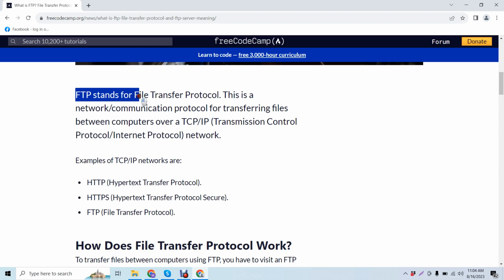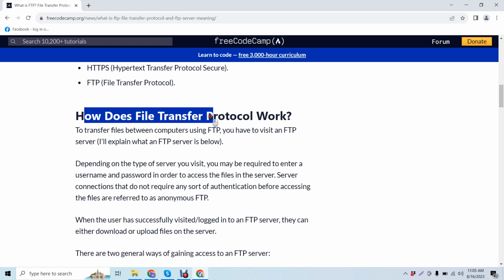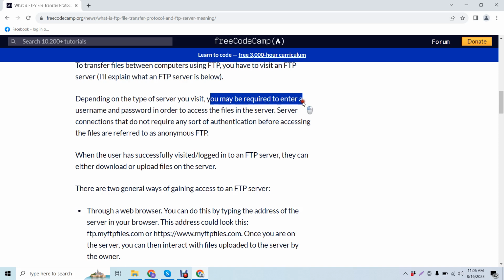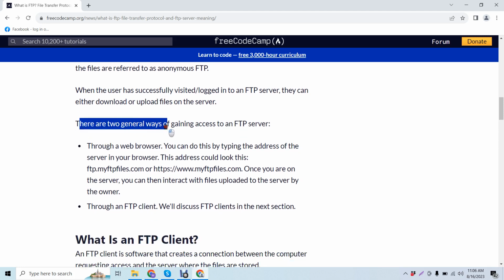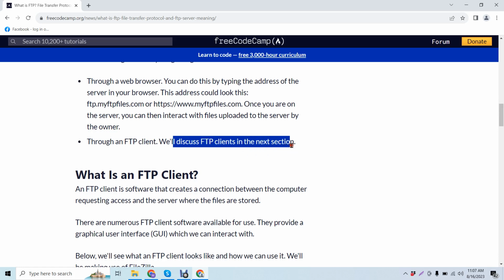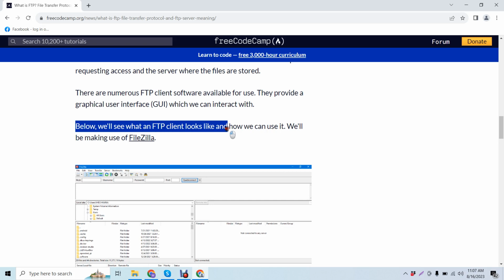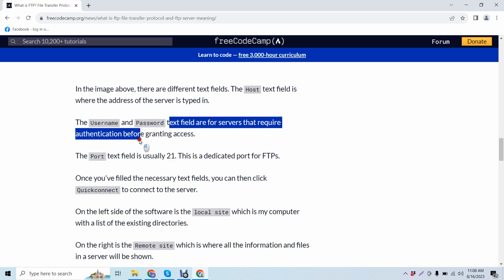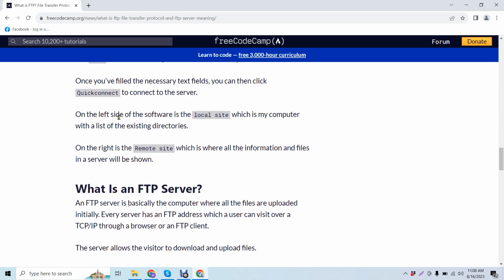How does file transfer protocol work?